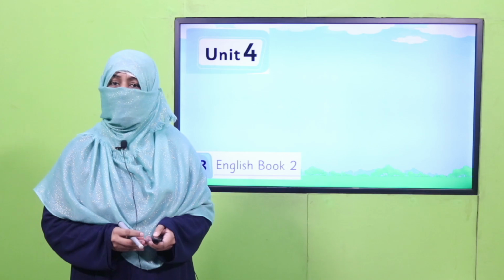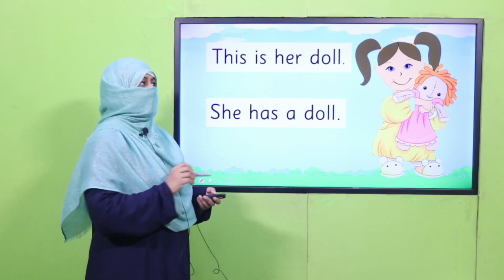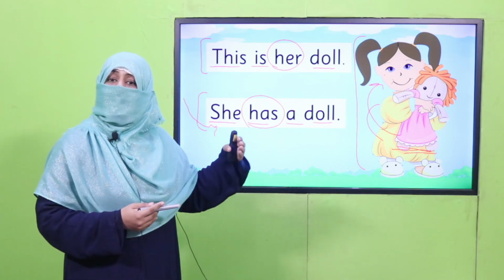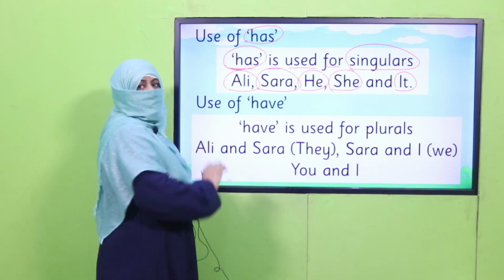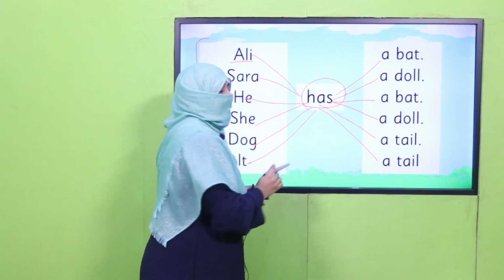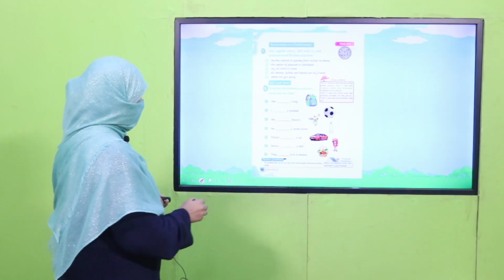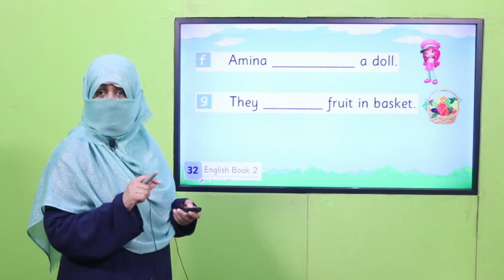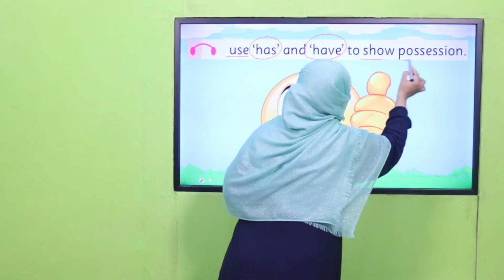English Grade 2 Unit 4 Lecture 3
In this lesson children will learn the concept of “use of ‘has’ and ‘have’ for possession” in a very easy way.
This lesson covers:
 use of “use of ‘has’ and ‘have’ for possession”
 How to teach “use of ‘has’ and ‘have’ for possession” to grade 2
 An easy way to teach “use of ‘has’ and ‘have’ for possession” to grade 2
 How to teach “use of ‘has’ and ‘have’ for possession” to kids